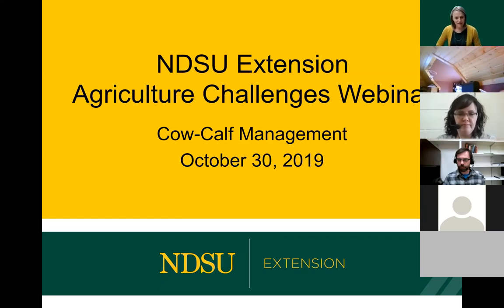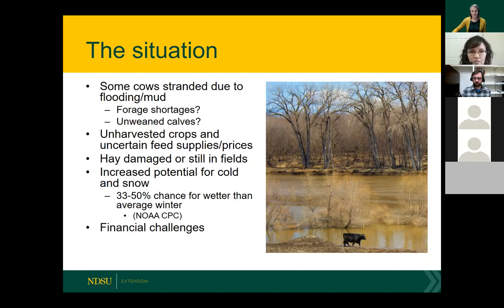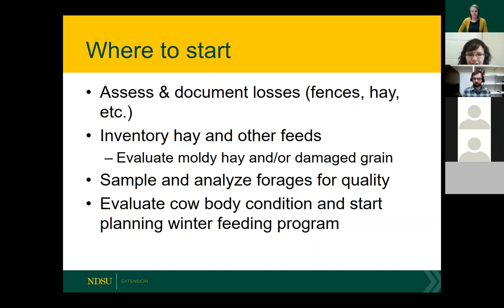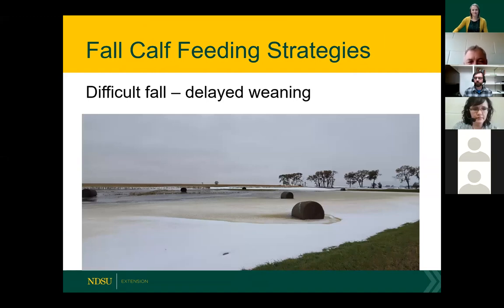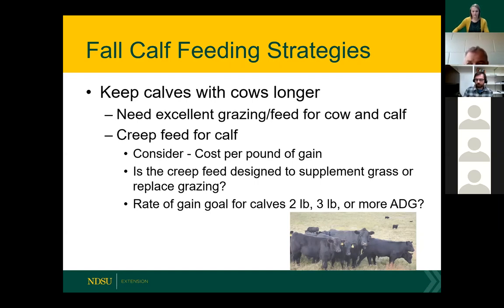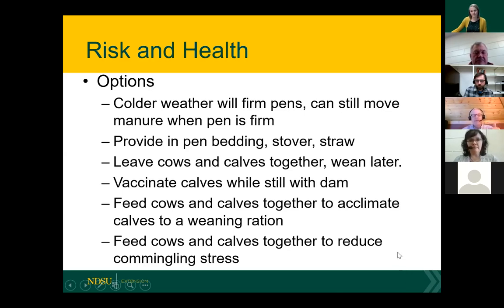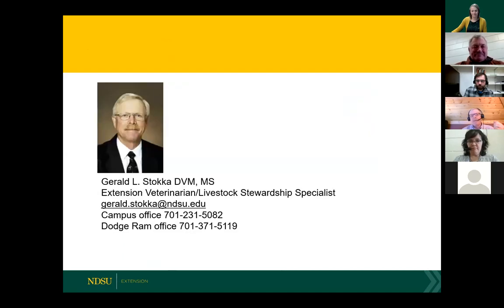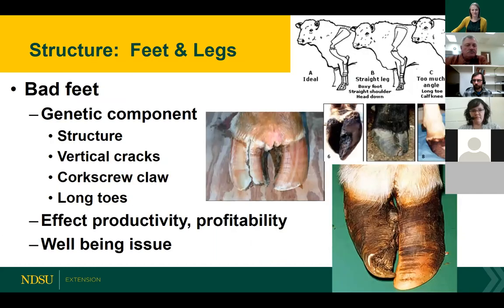Ag Challenges Webinar Cow Calf Considerations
NDSU Extension webinar discusses challenges cows and calves in 2019. Other Ag Challenge webinars coming up

Feed Options:

Custom feeding, bale/swath grazing, etc.

Mix crop residues or low quality forage with co-products